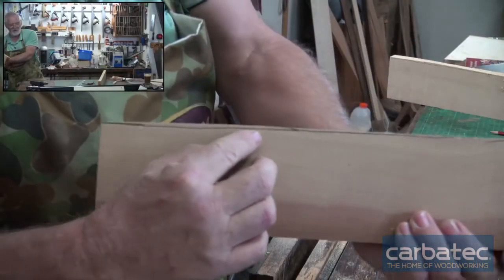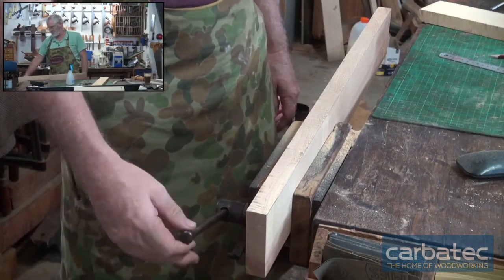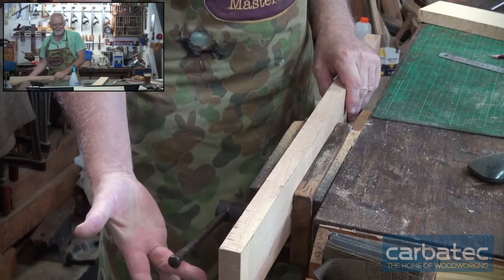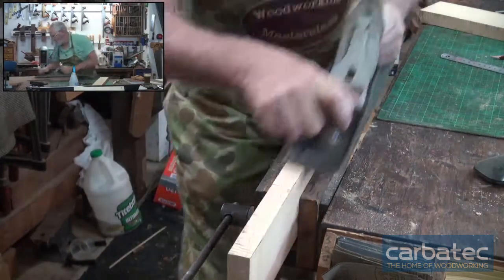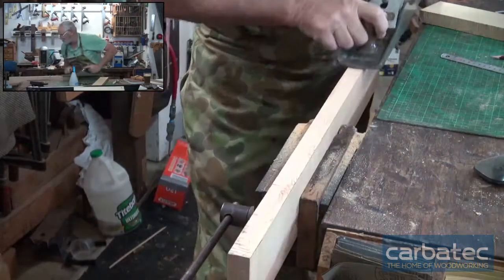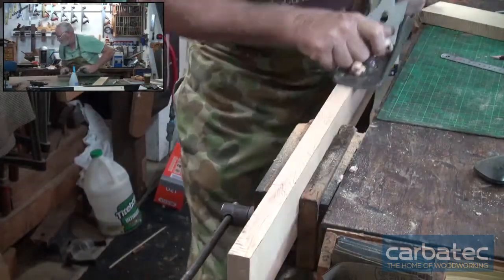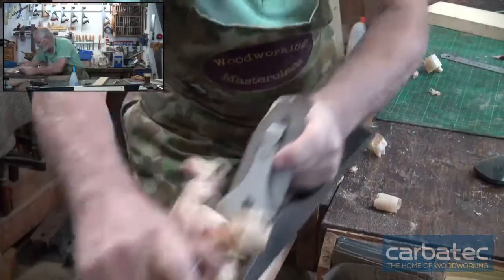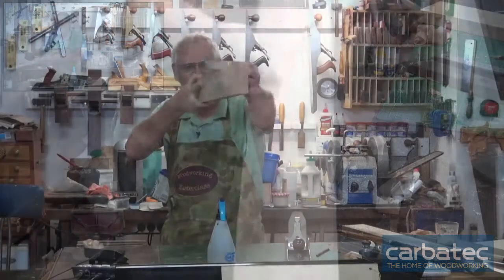Shooting Square with a Hand Plane - Back 2 Basics with Steve Hay